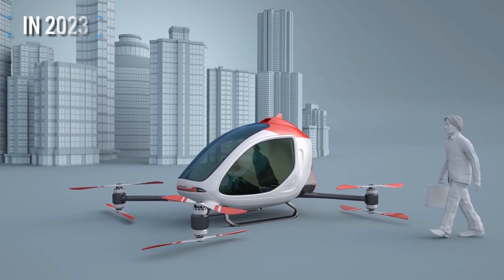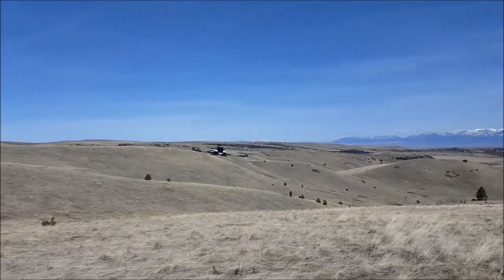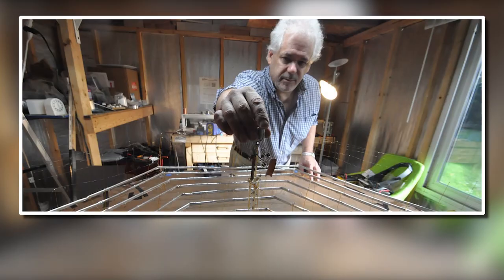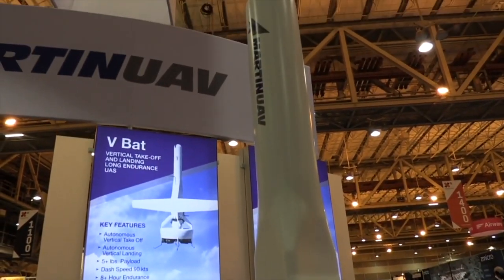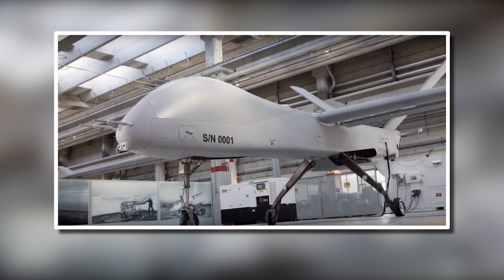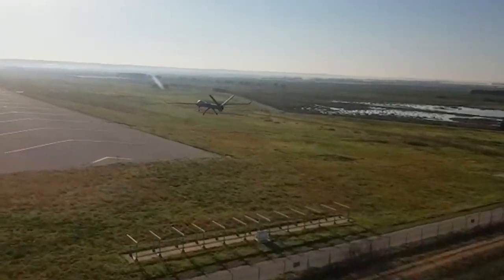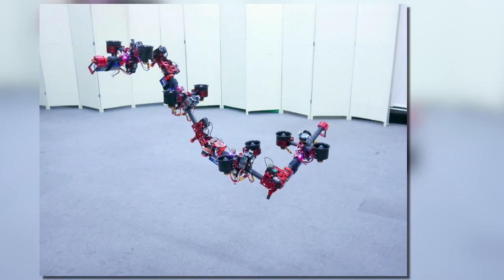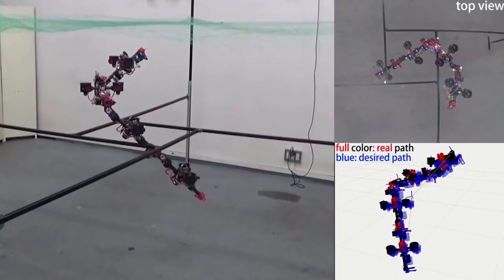10 STRANGEST New Drones in 2023!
Take a look at these 10 STRANGEST New Drones in 2023!

Drone technology is rapidly advancing, which leaves us in awe!

Chapters
00:00  Intro
00:27  10.  Anvil
01:30    9. Switchblade
02:34    8. Ethan Krauss Lifter
03:52    7. AB6 JetQuad
04:27    6. V-Bat 128
05:57    5. Leonardo
06:56    4. Spirit
04:14    3. Cyclocar VTOL
02:48    2. The Dragon
01:49    1. Weird Smellicopter